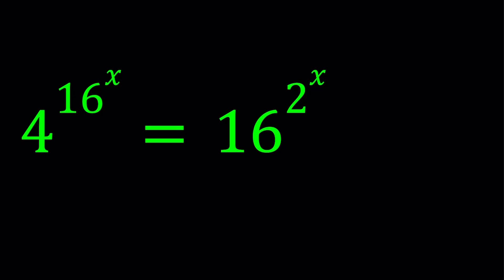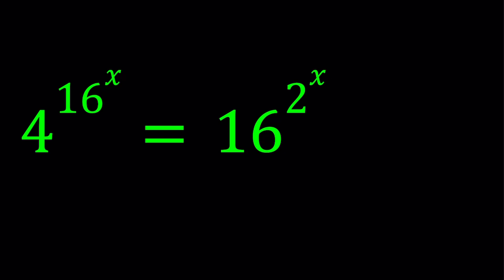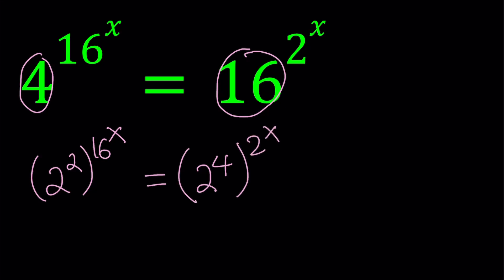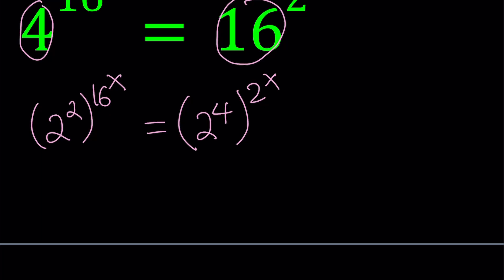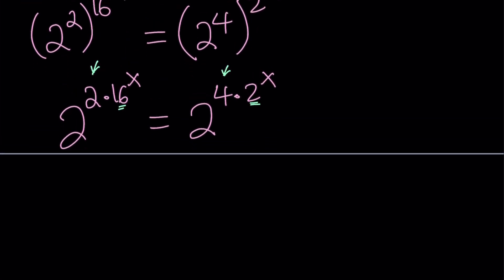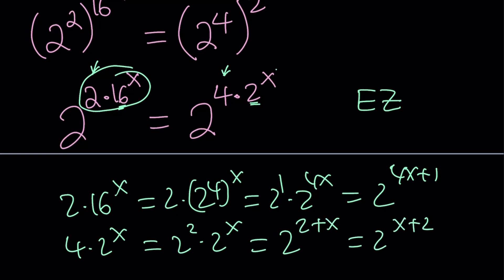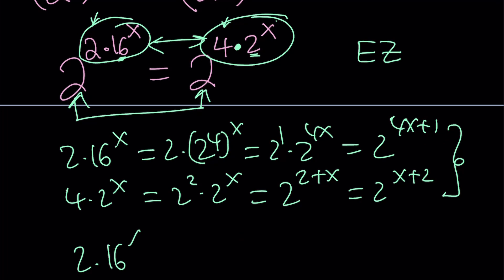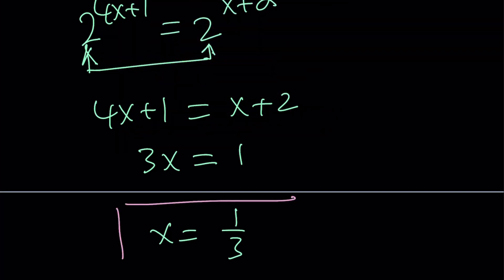A Homemade Exponential Equation